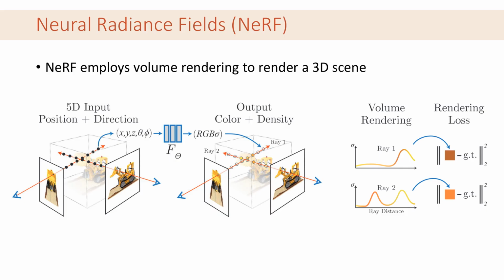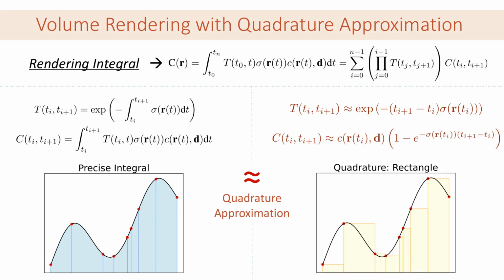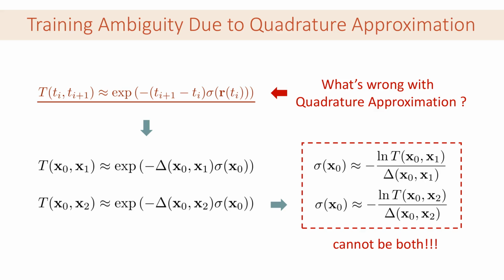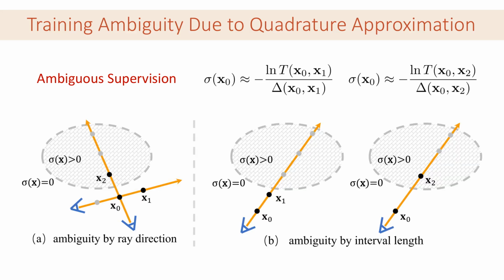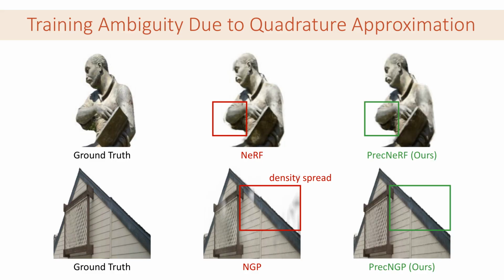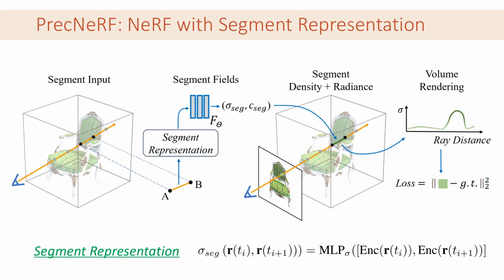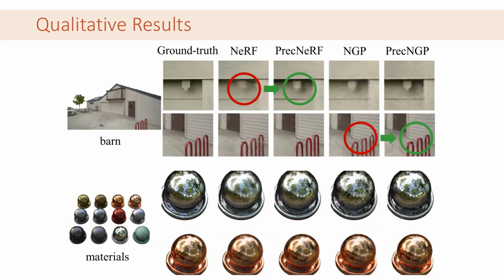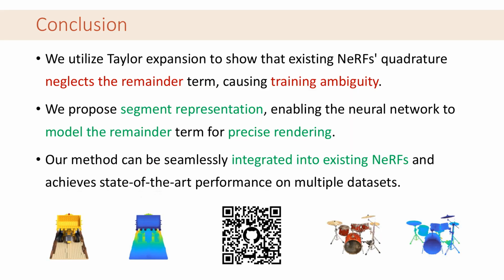PrecNeRF Video Material [WACV'2025]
Precise Integral in NeRFs: Overcoming the Approximation Errors of Numerical Quadrature [WACV'2025 ORAL]